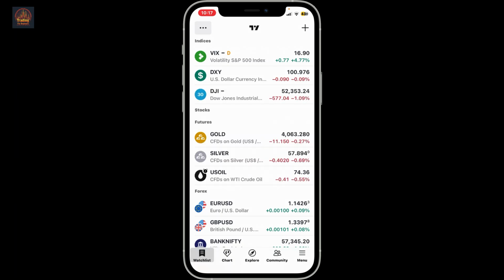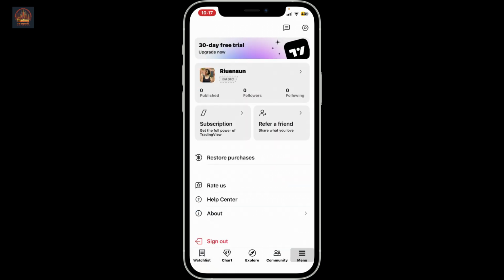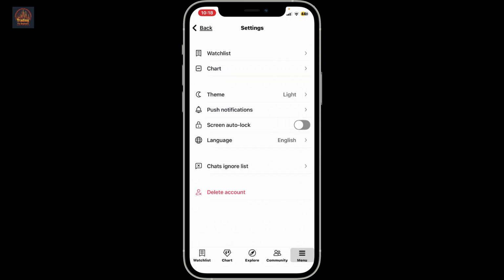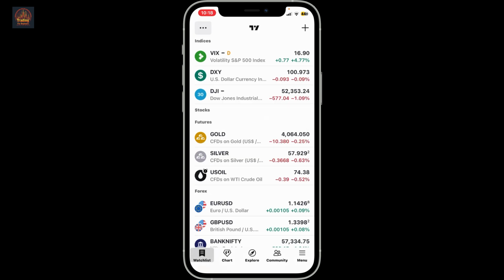How to Enable Auto Screen Lock in TradingView App(2026)?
Want to enable auto screen lock in the TradingView app? In this step-by-step tutorial, I'll show you how to turn on the app's auto screen lock feature to help protect your account and trading information on your smartphone.

Whether you use TradingView for chart analysis, watchlists, or market alerts, enabling an automatic screen lock adds an extra layer of security when the app is reopened.